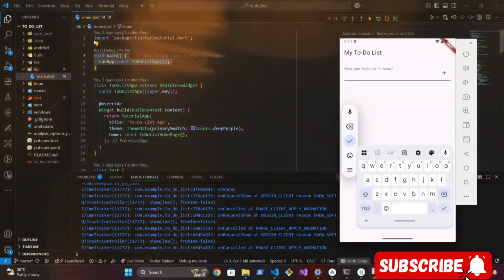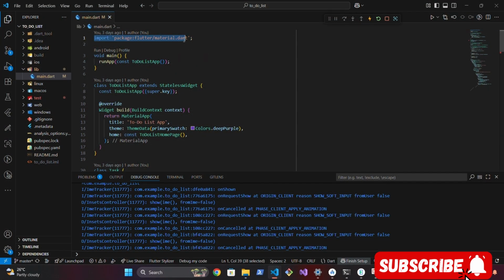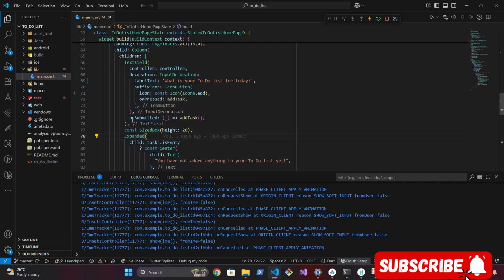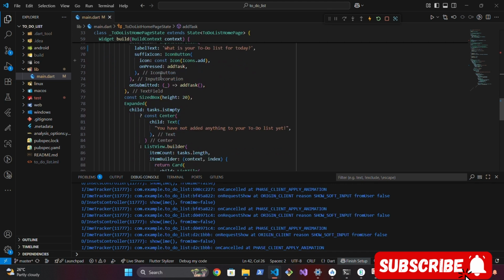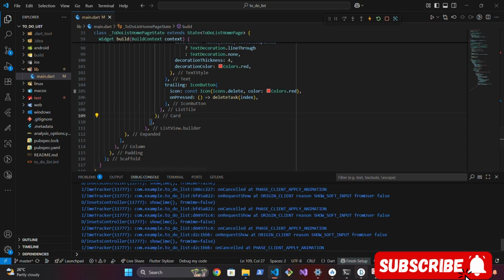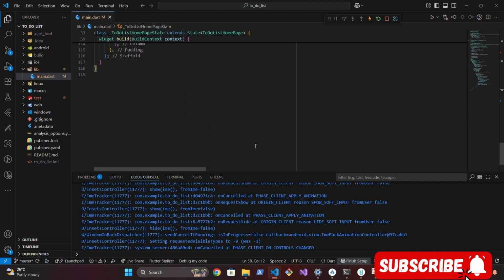Creating a simple "ToDo list app" with flutter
This is my first project with flutter!!!

It's pretty simple and basic.
I'd be trying out more complex projects in the future.